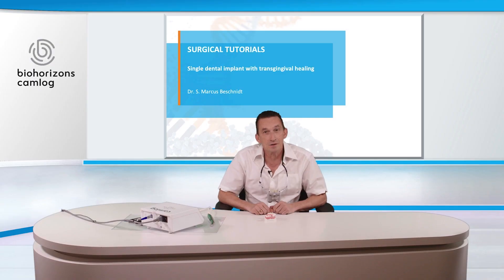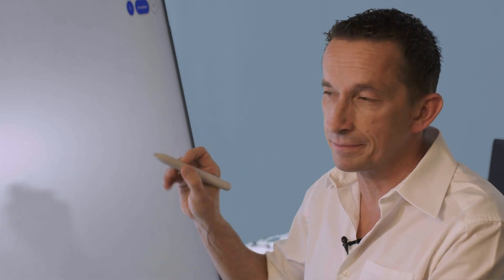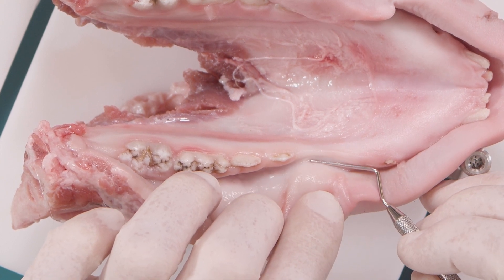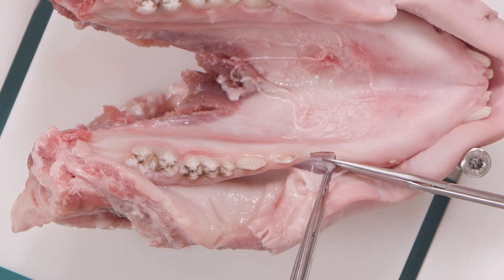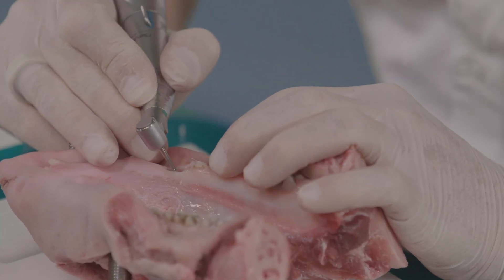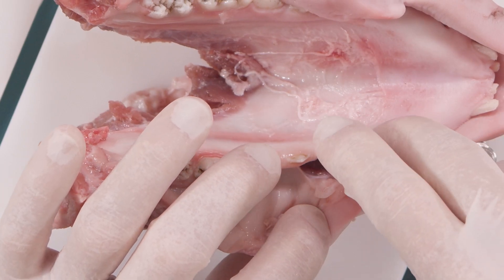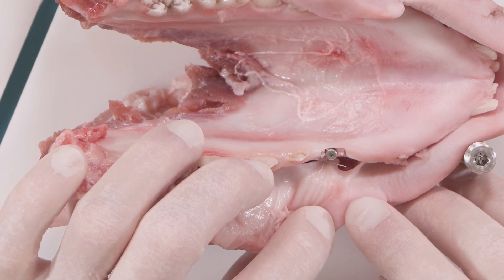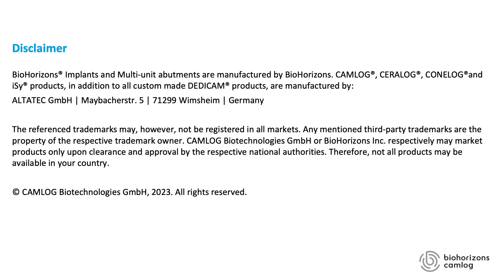Single dental implant, Conelog Progressive-Line, with transgingival healing (Surgical Tutorial 2/4)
Welcome to the Camlog surgical tutorials.
In this step-by-step tutorial series Dr. med. dent. S. Marcus Beschnidt shows you how to place a late single implant. He goes into detail about incision lines, flap management, implant placement and suturing technique. Seeing how he draws, inserts the implant, and explains it along the way will help you perfectionate your technique.

Tutorial 1: Single dental implant, Conelog Progressive-Line, with submerged healing
Tutorial 2: Single dental implant, Conelog Progressive-Line, with transgingival healing
Tutorial 3: Single dental implant, Conelog Progressive-Line, poncho flap technique
Tutorial 4: Suturing techniques for dental surgeries